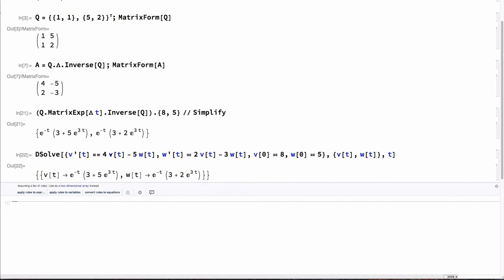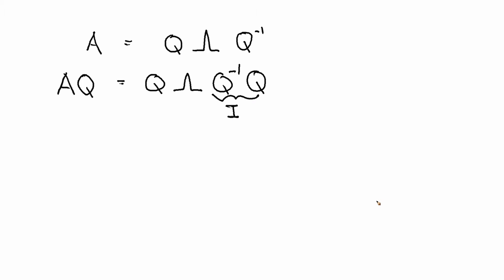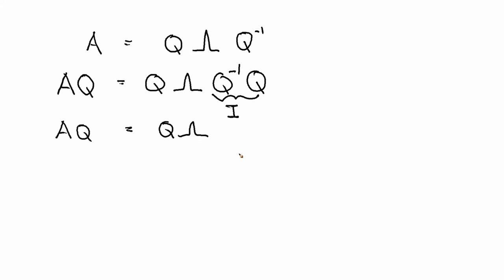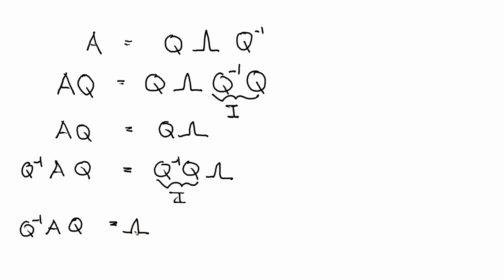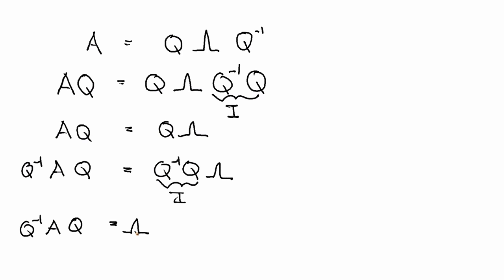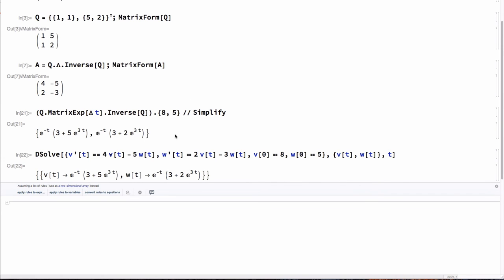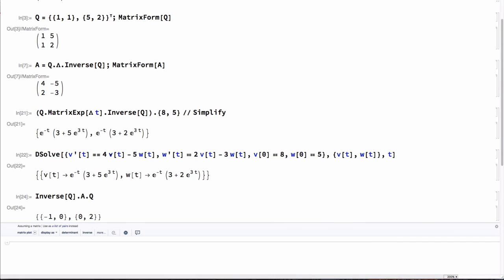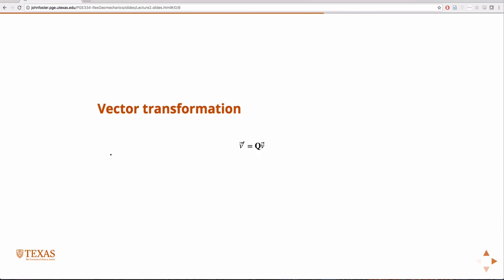Diagonalizing a matrix